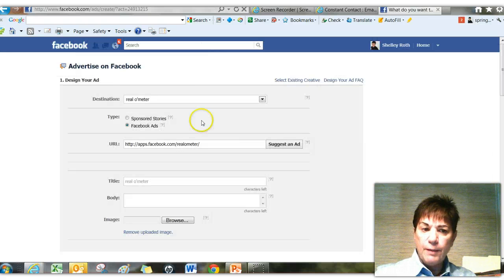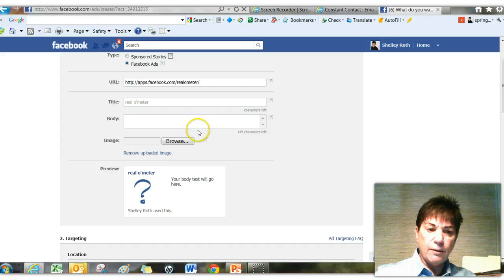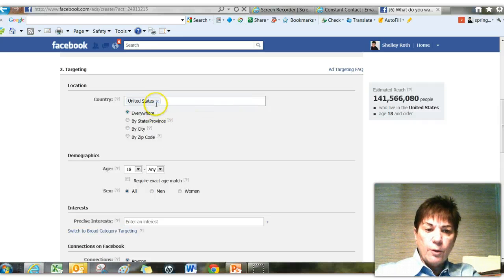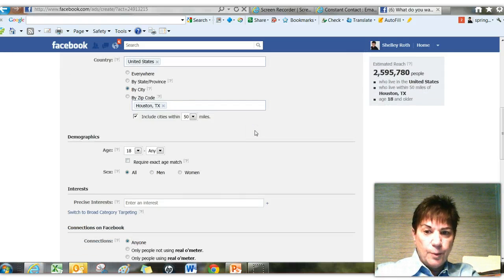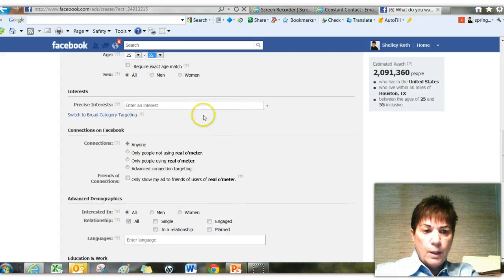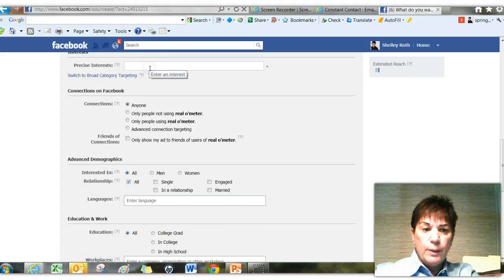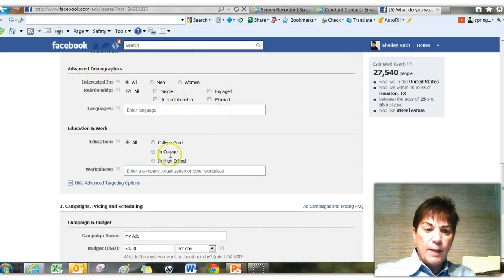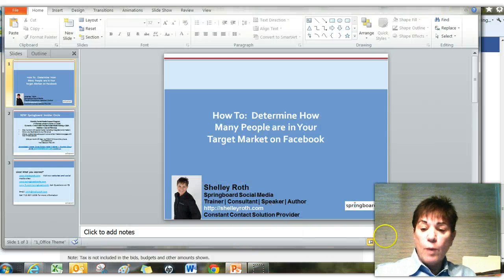How Many are in your Target market on Facebook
Want to see how many people are on FB that fit your target audience?